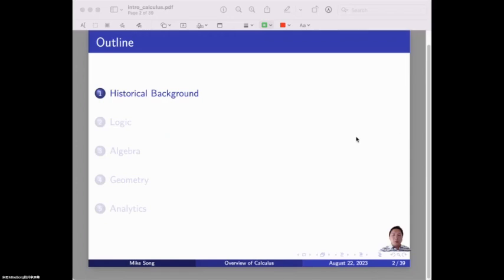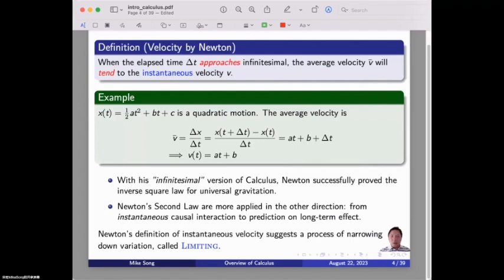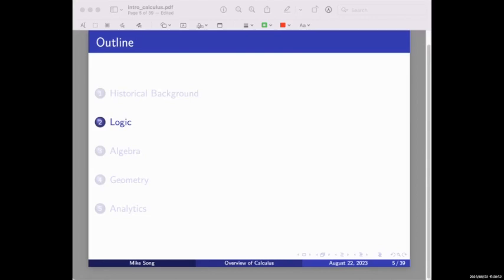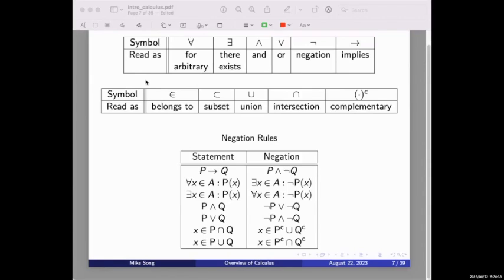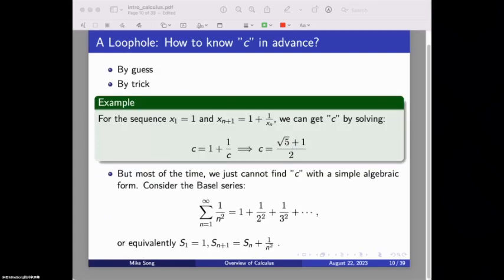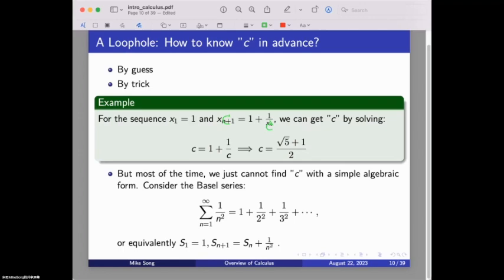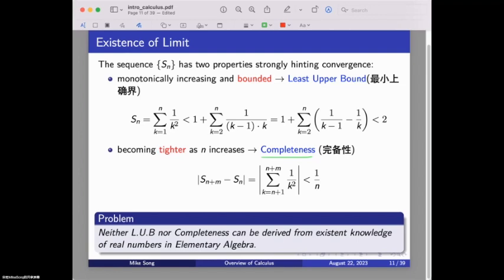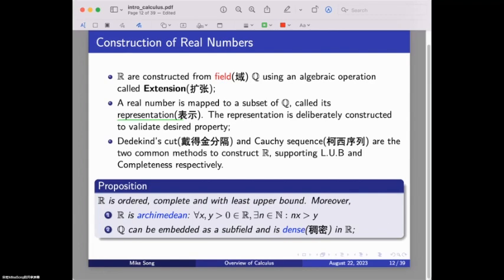Overview of Calculus 1 History and Foundation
Part 1 of "compressed" Calculus, its History and Foundation.